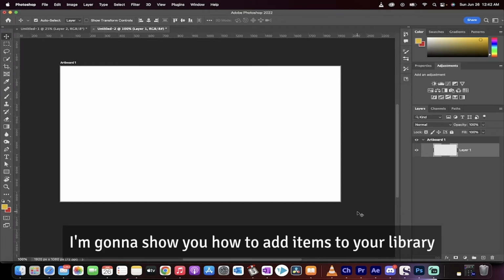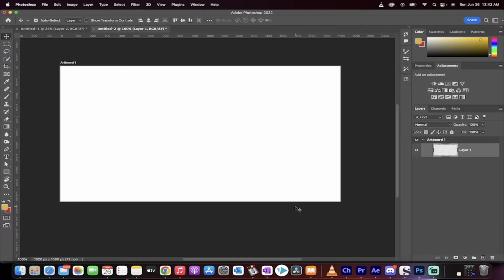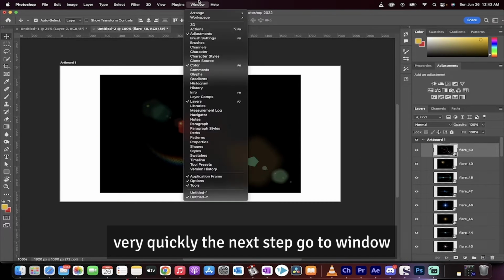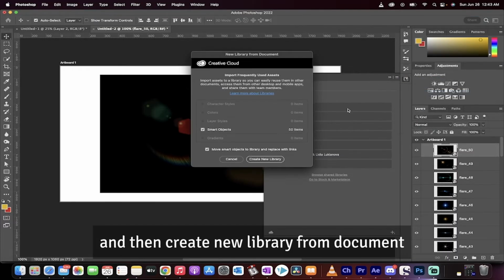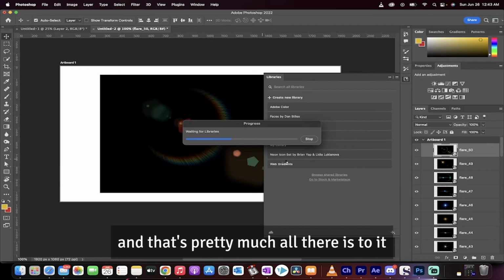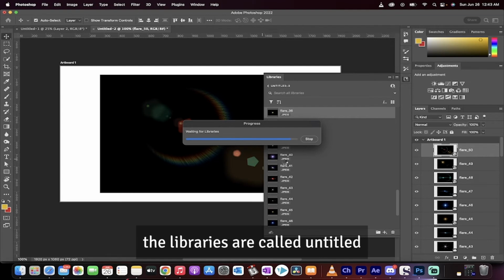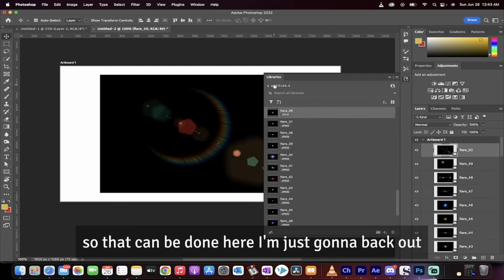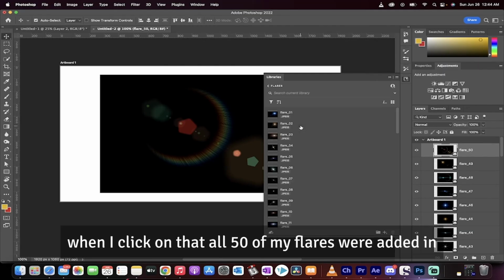How to Use Libraries in Photoshop – Add Multiple Assets Easily (2025 Guide)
Want to organize your design assets in Photoshop? This tutorial shows you how to create and use Libraries to save multiple items like colors, text styles, logos, and graphics — and reuse them in any project with one click.

📦 Create and manage libraries
🎨 Add multiple items (images, colors, styles)
✅ Works with Photoshop 2025 & Creative Cloud